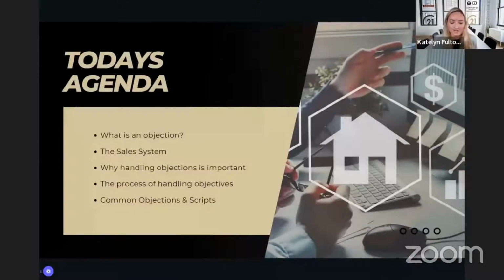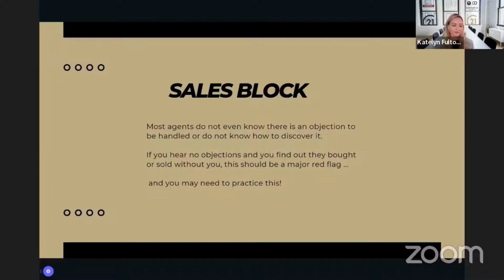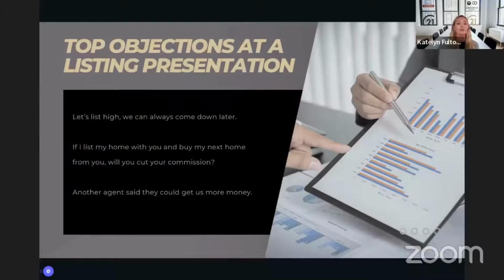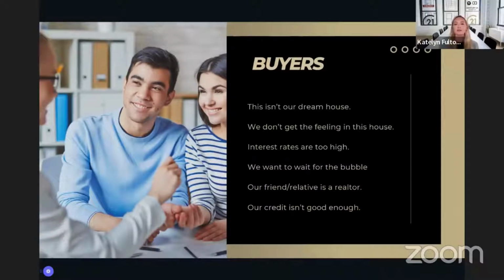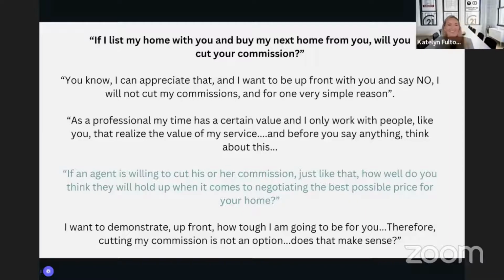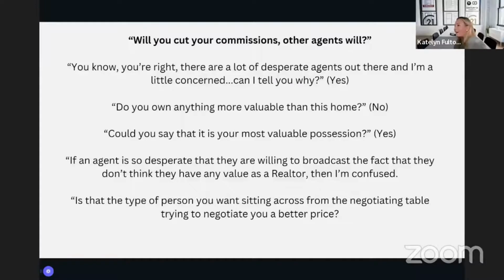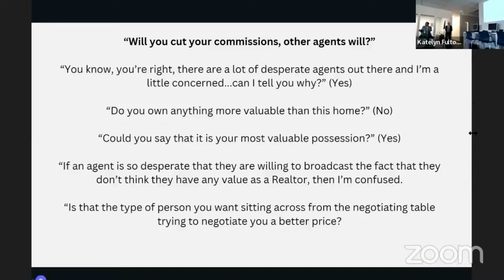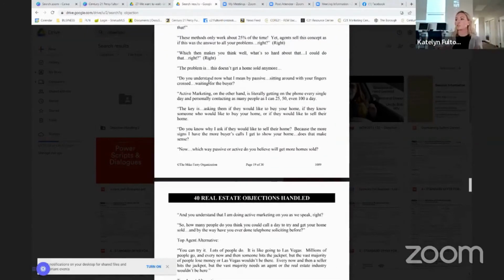Real Estate Objection Handling in Any Market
In todays session, we will talk all about OBJECTION HANDLING!

- How to identify an objection?
- The top 5 objections you will hear
- The sales process and the importance of having a strong presentation
- Top Objections in a Listing Presentation, An Open House and with Buyers
- Some of the top scripts to use including the Commission Objection Handling

Century 21 Percy Fulton Ltd.
Scarborough | Toronto | Durham Region

Book a one-on-one meeting with Katelyn Fulton

percyfulton.c21.ca/careers